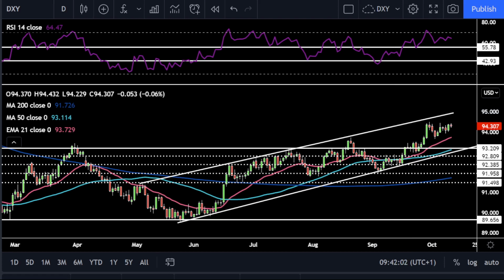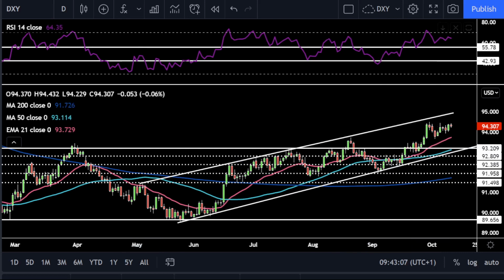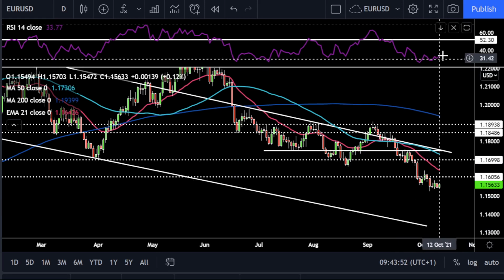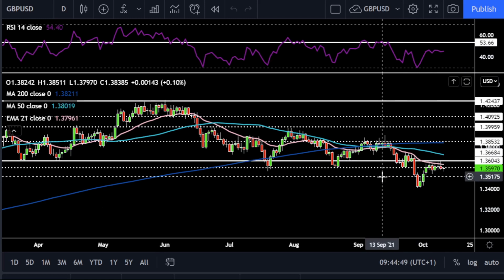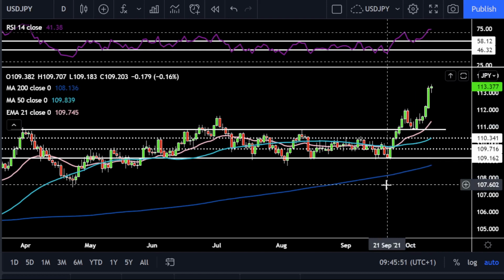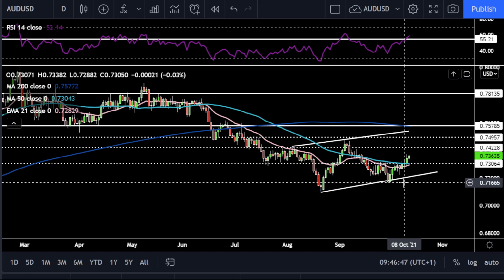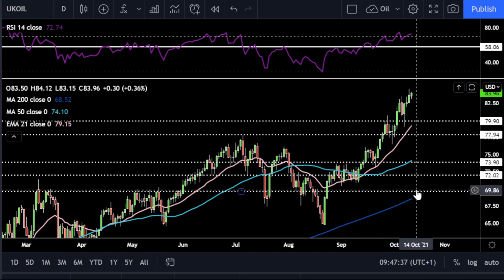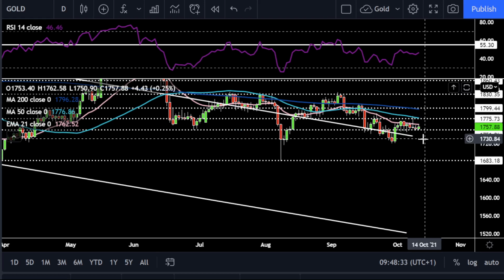Technical Tuesdays 12 October 2021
Every Tuesday our Research Strategist Luke Suddards will be analysing the charts of key global asset classes such as FX, commodities and more.

Also, he produces The Weekly Close Out every Friday, which provides key insights into the main catalysts for all the major global macro assets throughout the week. The analysis takes a hybrid approach - combining fundamental and technical analysis with charts to enhance your trading experience